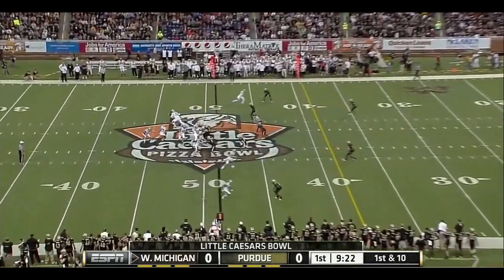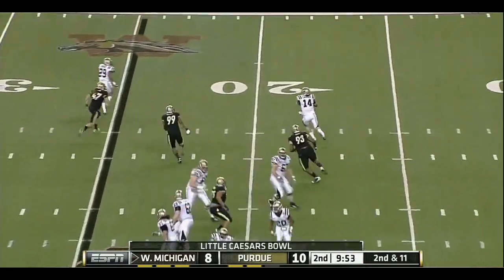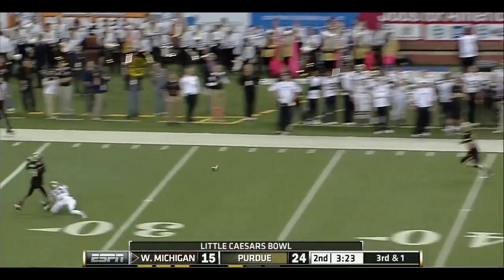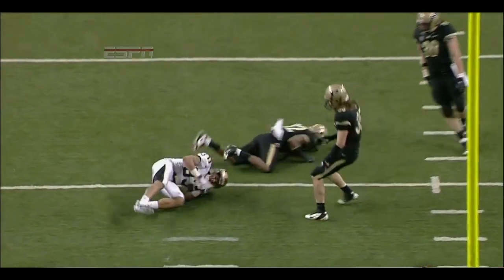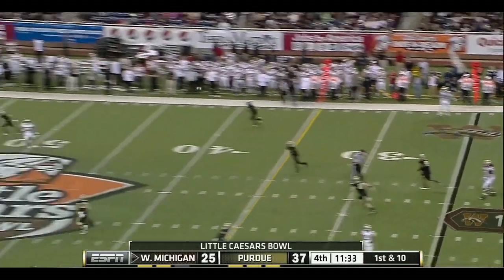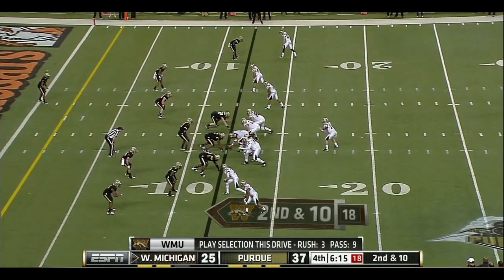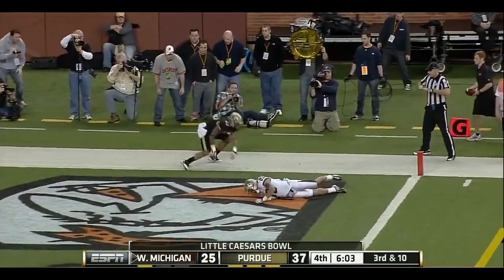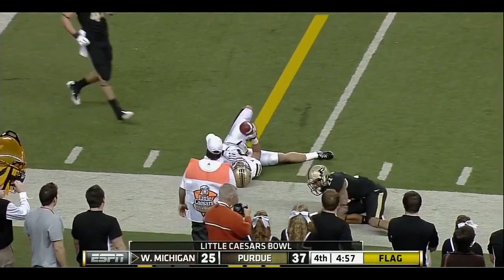Jordan White vs Purdue 2011